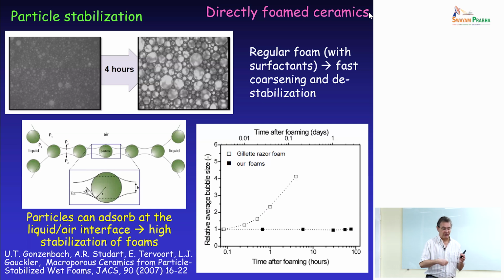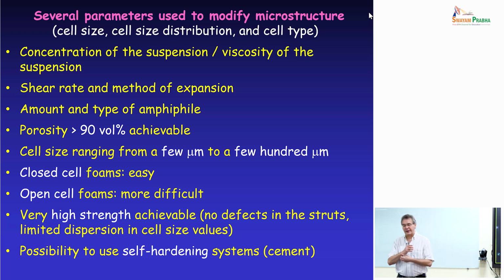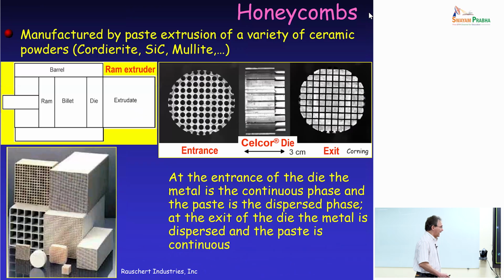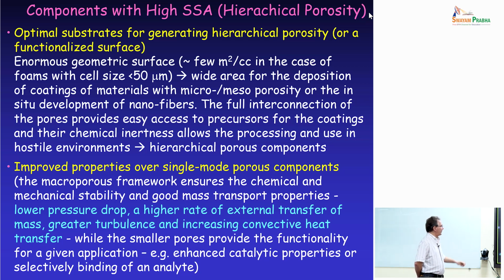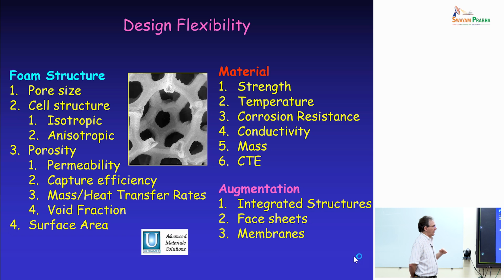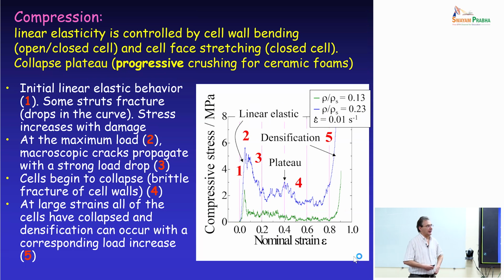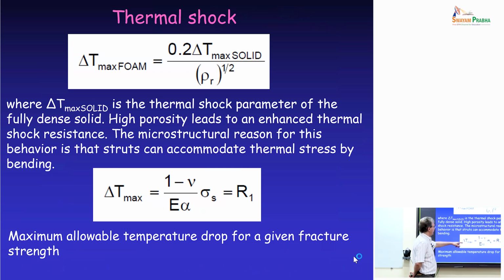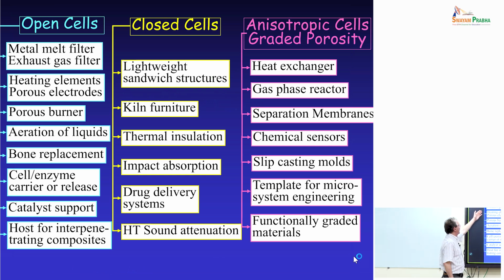L10 Additive Manufacturing of Geopolymers